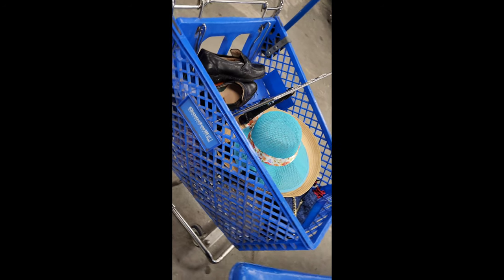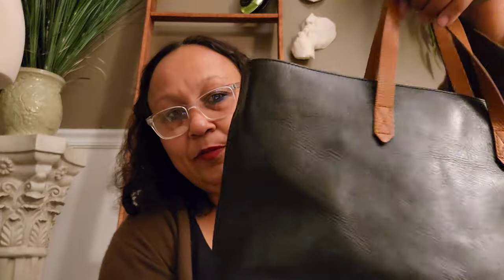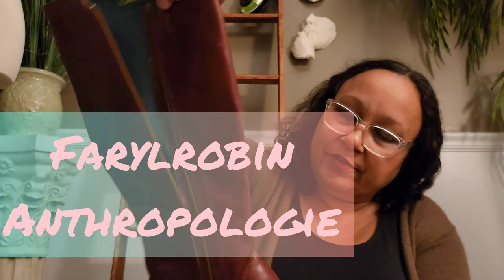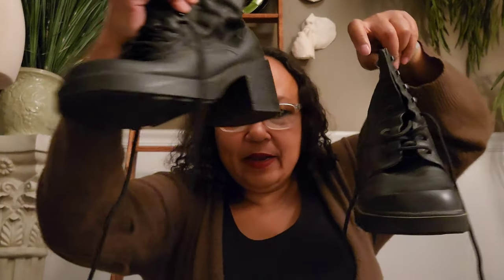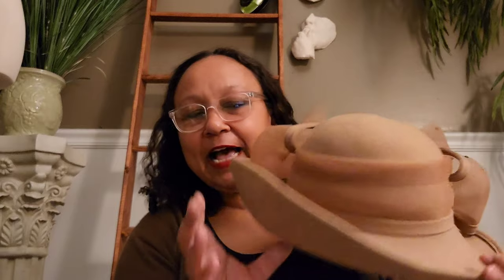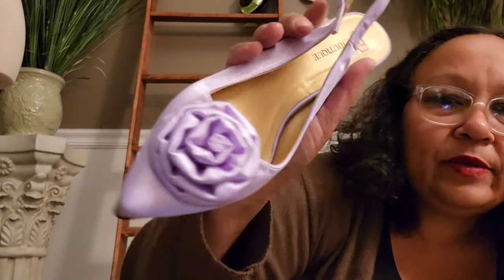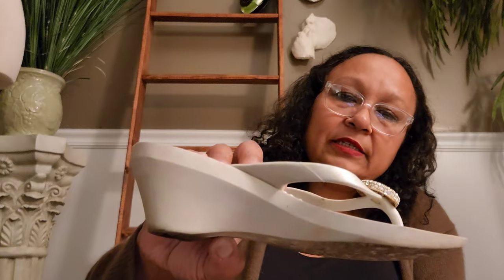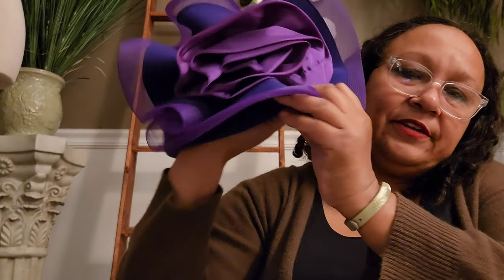Brunswick GA Goodwill Outlet bins thrift haul for resale on Poshmark Dec 12th 2023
I'm Cici, and I am a reseller on Poshmark under the handle whoknewresale. This video shows what I got on a visit to the Brunswick GA Goodwill Outlet on December 12th, 2023.

New to Poshmark? Use the link below to sign up and we both get a credit when you make your 1st purchase

No Whatnot account? What? Get on over there and sign up with my code!

Sign up for Posherva a timesaving Poshmark virtual assistant.

❤️❤️❤️Links to products I use for reselling:

Large mannequin size photo booth

Stand for displaying purses, hung clothing. Also good as a steaming stand

Shoe modeling inserts

Amazing super strength shoe glue

Rolling mannequin with chrome base. She is amazing! No wood base, so doesn't fall over.
Fabric shaver

Foam mannequin cover to neutralize or change the look of your mannequin form

Tripod. I use this mostly for YouTube not for Poshmark pics

The good hangers for storing clothes with extra care

Male torso shirt model

Tall mannequin for suits, swimwear etc

Lighting kit

Balsam for leather boots, shoes, purses restoration

Steamer. This one is great because the steam keeps on going and you don't have to hold it down. Finger saver!!

These Amazon brand Mr Clean are great for cleaning the white walls and soles on shoes